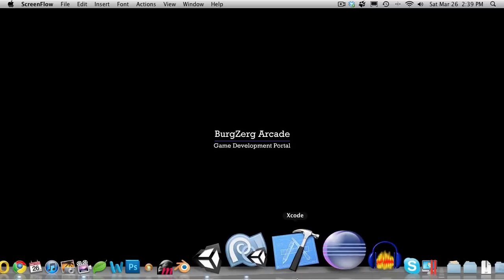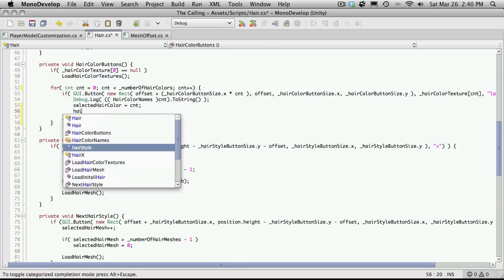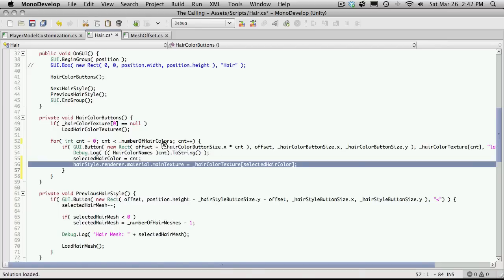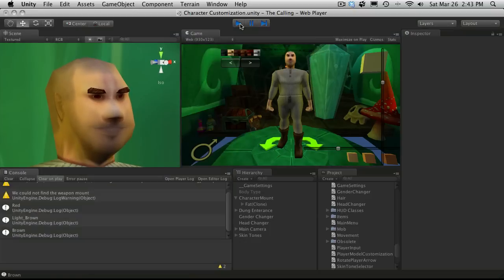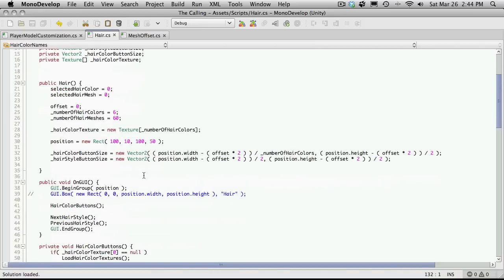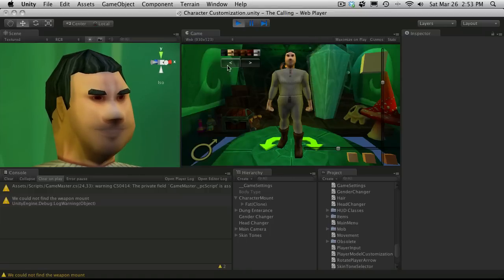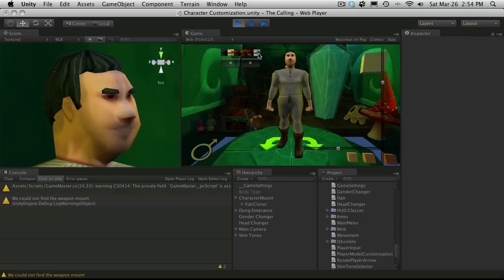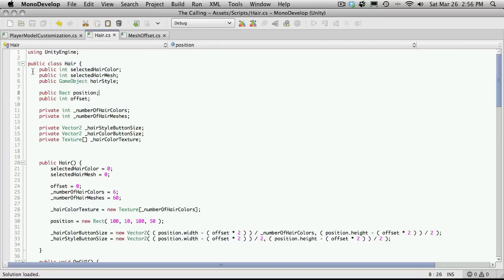191. Unity3d Tutorial - Character Customization Part 22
In this Unity 3D Game Development video tutorial, we take yet another look at how we can set up a GUI for a different part of our GUI, and start to code this one up.